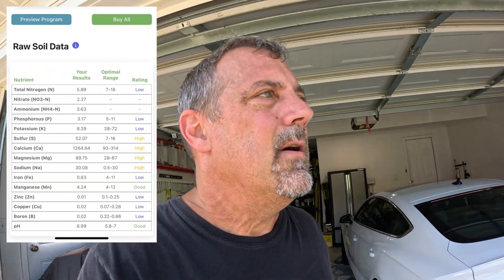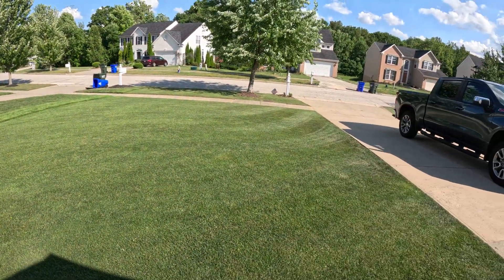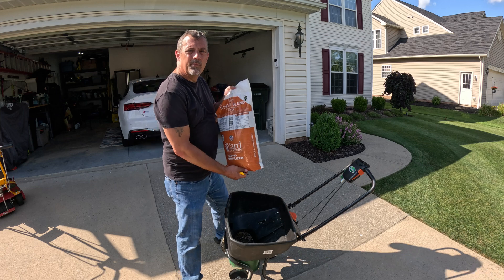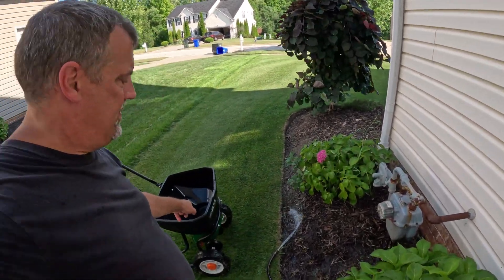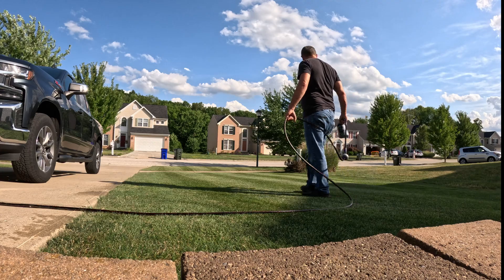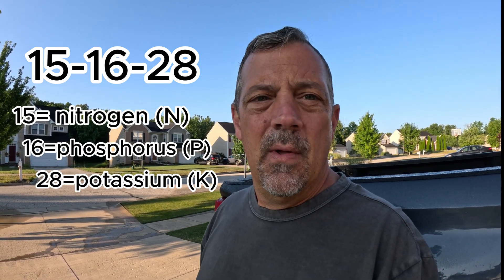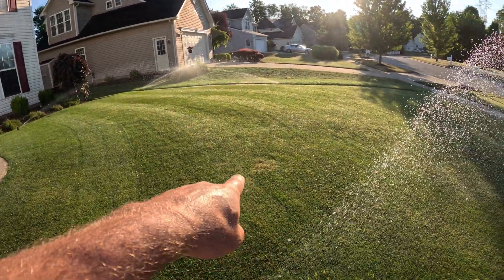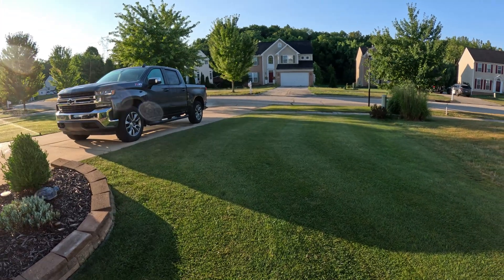Revolutionizing My Yard Using Advanced Soil Analysis Techniques!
Get pumped for an incredible lawn transformation after analyzing the soil test results - brace yourself for some truly thrilling changes!